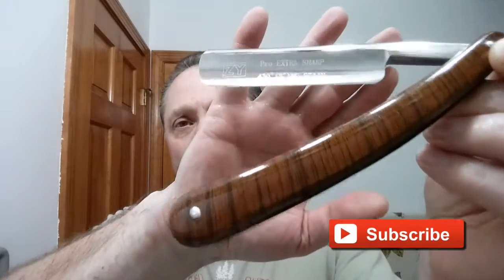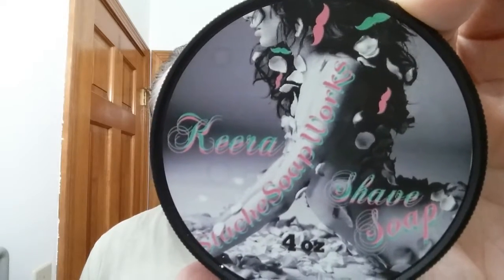ZY 430 Pro Straight Razor Shave, Shave Of The Day, Stache Soap Works, Wonderful Wednesday SOTD Ep2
The Wonderful Wednesday SOTD using a ZY 430+ Pro Extra Sharp 13/16" Quarter Hollow Ground Stainless Steel Straight Razor Shave, Shave Of The Day with Stache Soap Works KEERA Shaving Soap, 30 Degree Red Latigo Leather Straight Razor Strop, Omega Shaving Brush 10098 Professional Boar Bristle made in Italy, Thayers Lavender Witch Hazel with Aloe Vera for an After Shave, Pinaud Clubman Musk Cologne, and finishing off with Nivea For Men Post Shave Balm for Sensitive Skin.

More videos featuring the ZY 430+ Pro Extra Sharp 13/16" Hollow Ground Stainless Steel Straight Razor:

KEERA Shave Soap Ingredients:
Stearic acid, Aloe Vera, Ricinus Communis (Castor) Seed Oil, Butyrospermum Parkii (Shea) Butter, Potassium hydroxide (KoH) Cocos Nucifera (Coconut) Oil, Garcinia Indica (Kokum) Seed Butter, Sodium Hydroxide (NaOH), Fragrance and Essential Oils, Persea Gratissima (Avocado) Oil, Sodium Lactate, Camelina Oil, Glycerin, Theobroma Cacao (Cocoa) Seed Butter, JoJoBa Oil, Mangifera Indica (Mango) Seed Butter, Tussah Silk, and Fragrance (Notes of Tuberose, Amberwood, Frankensence, Myrrh, Musk, Redwood, Moss, Tobacco, Cherry).

How I Honed a Vintage Straight Razor Setting the Bevel, Honing Through 3k-8k-12k-15k Stones, Finishing by Stropping with Chromium Oxide on Fabric and Leather to Shave Ready, for the Friday Special "Hone Of The Day":

Eric

StacheSoapWorks KEERA Shave Soap
30 Degree 3" Red Latigo Leather Straight Razor Strop
Clubman Musk After Shave Cologne